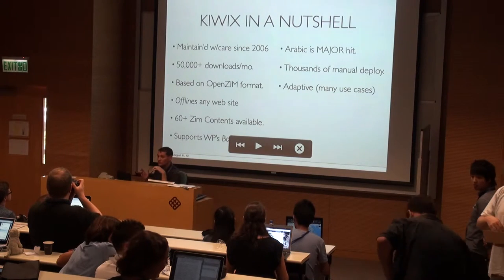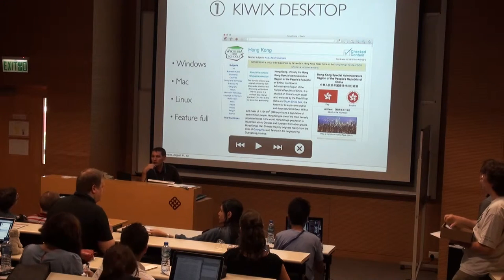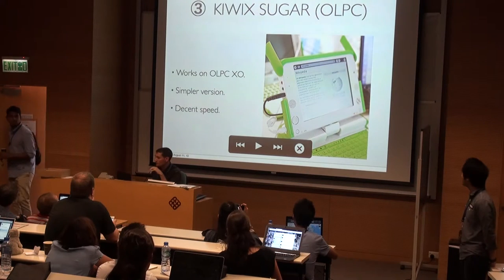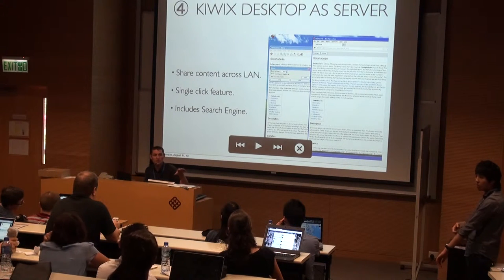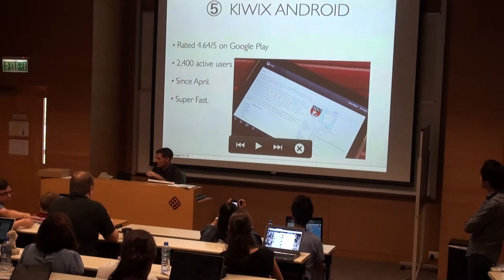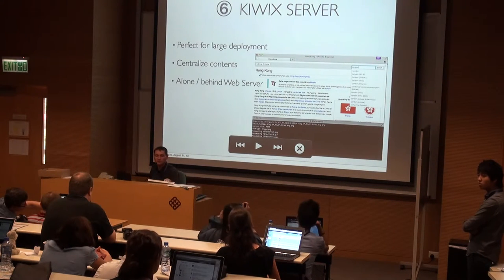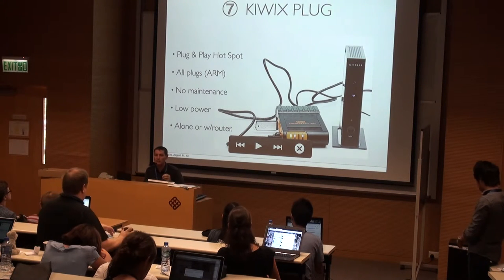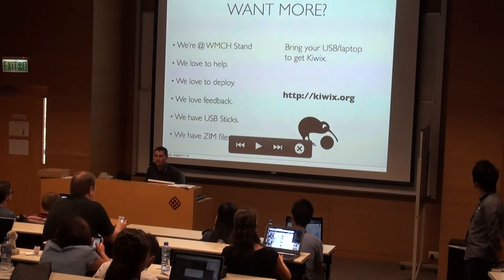Kiwix or the 7 ways to go Offline - Renaud Gaudin